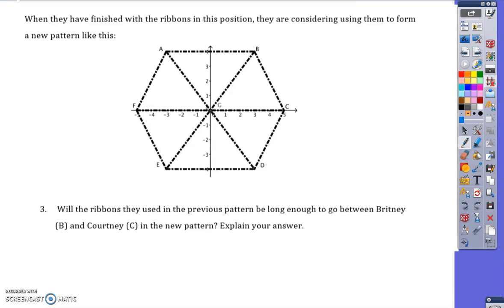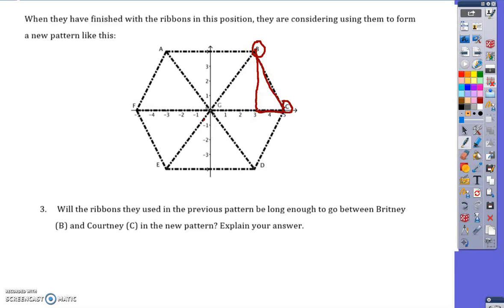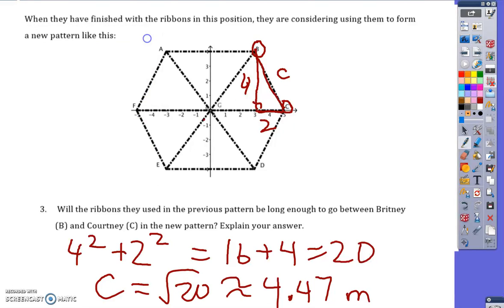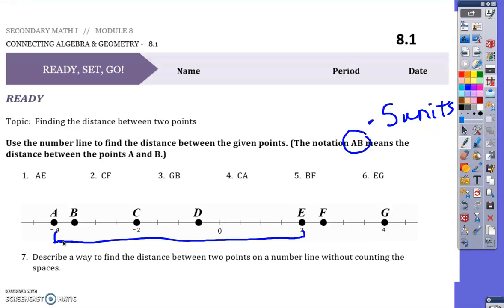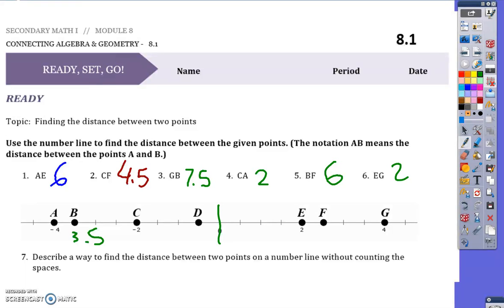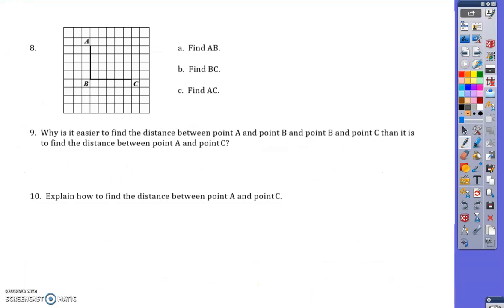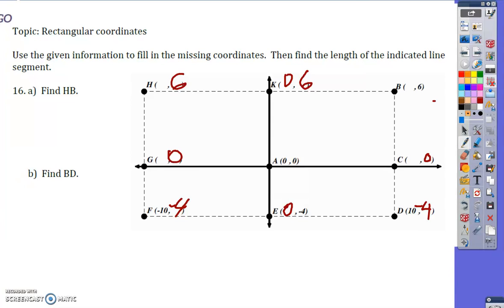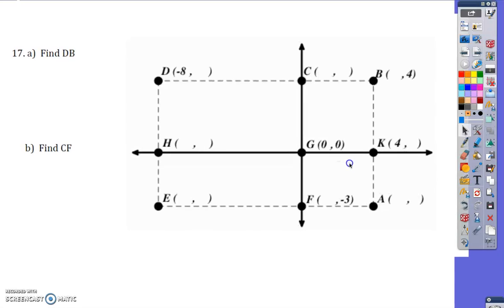8 1 Lesson #2